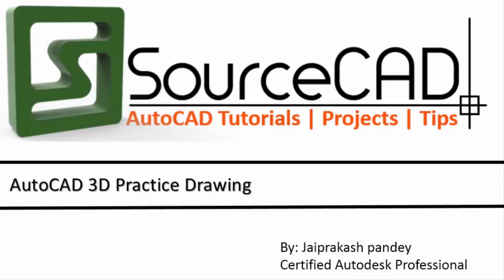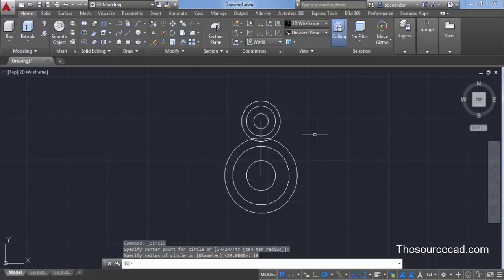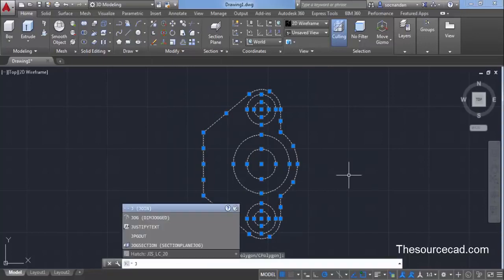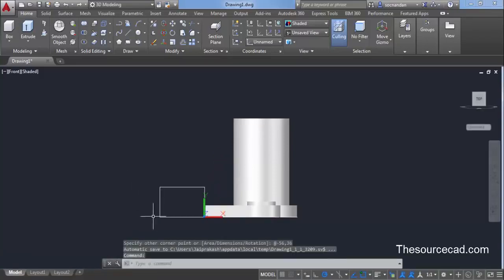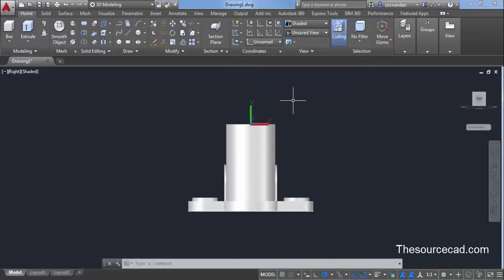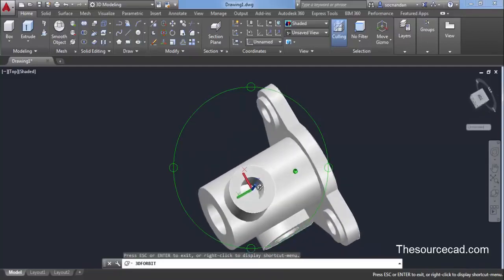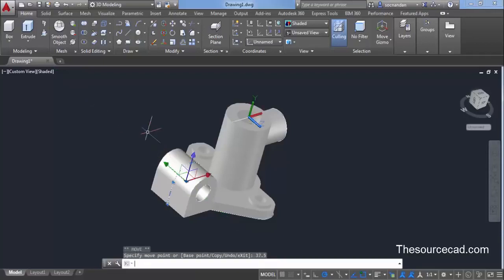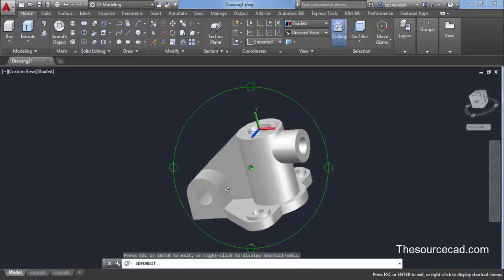Autocad 3D practice drawing.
In this video i'll draw a 3d drawing for beginers very help full
so must watched this video